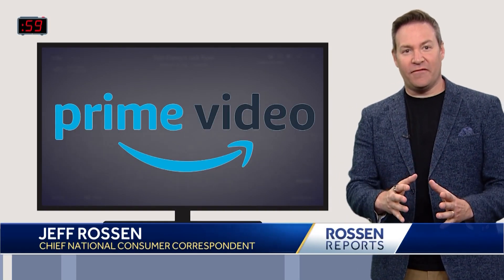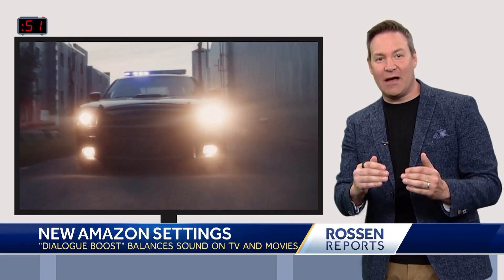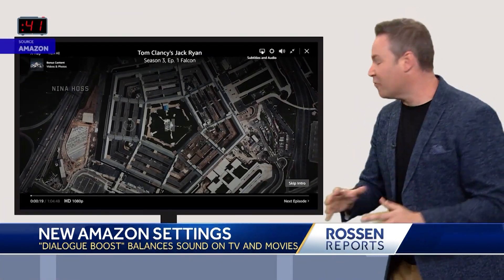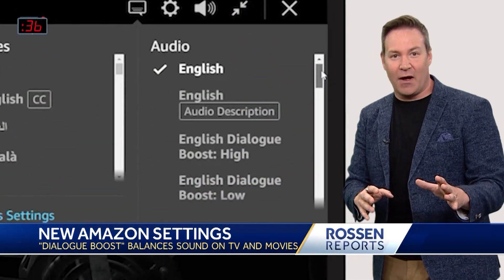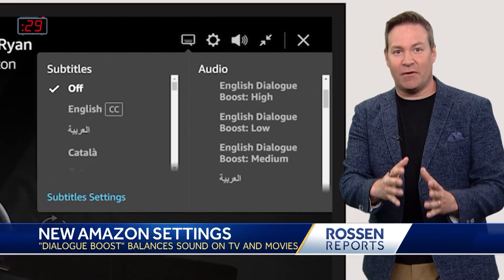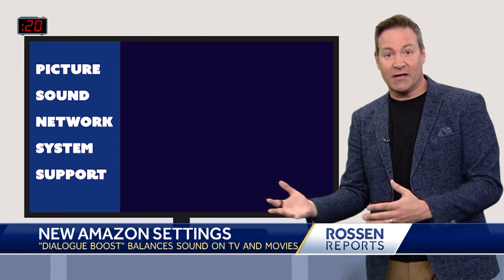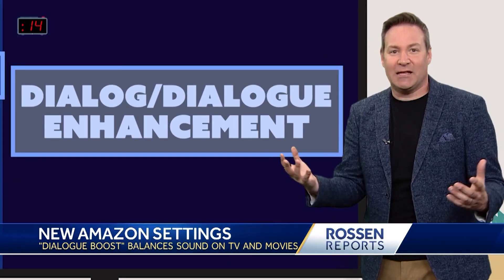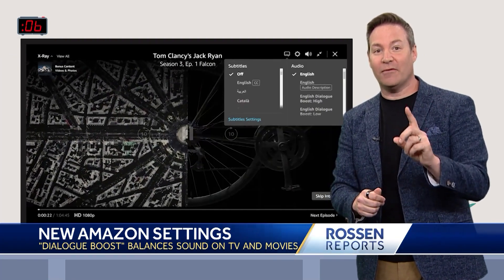Rossen Reports: New setting makes movies & television easier to watch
Loud music…booming explosions…and really quiet conversations. It always seems like the sound in movies and on television doesn’t match! The sound effects are too loud while everyone’s voices are so low. Now, Amazon Prime Video is debuting a new feature that will fix that and level everything out! We’ll show you how to get it on the app. Plus – we’ll take you through the steps on how to get the same feature on your smart tv.